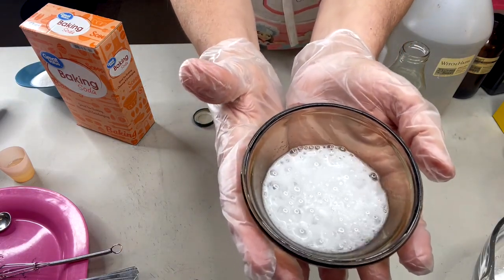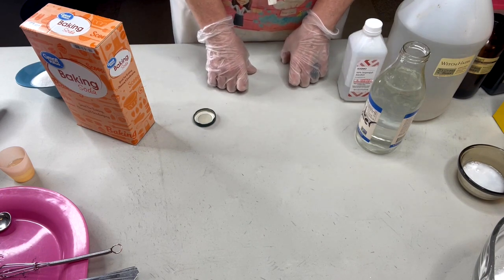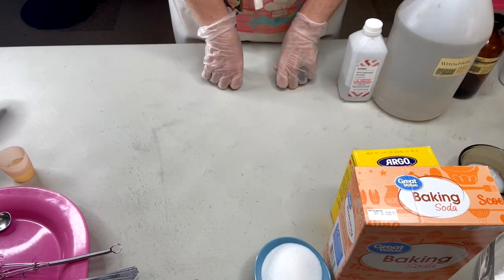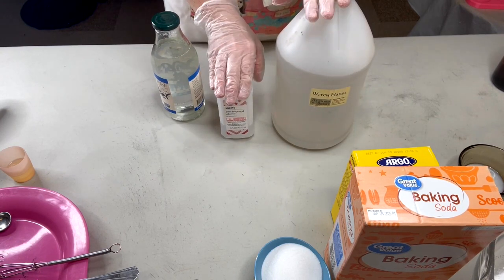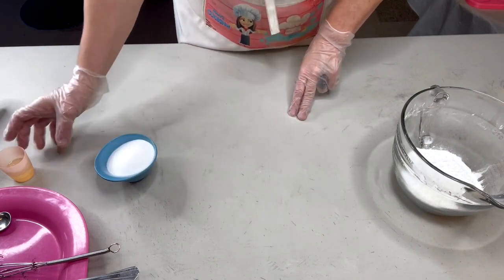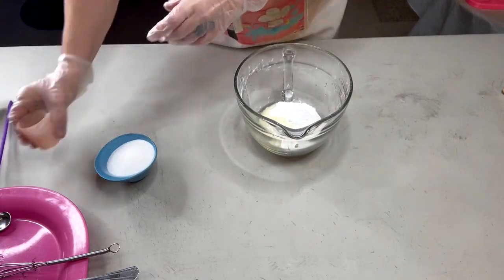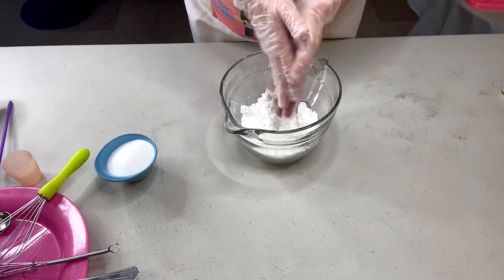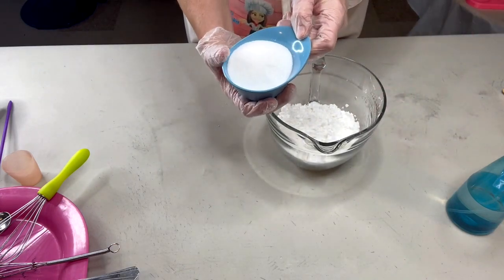Very Basic Bath Bomb Recipe and Technique for Beginners